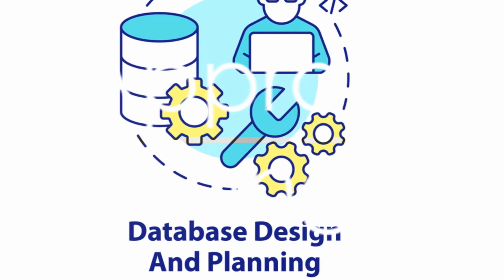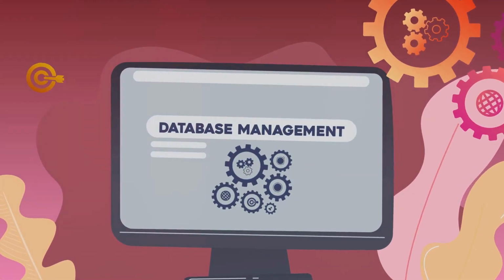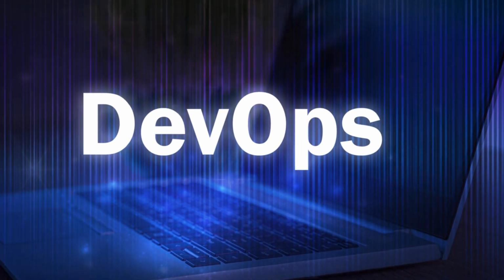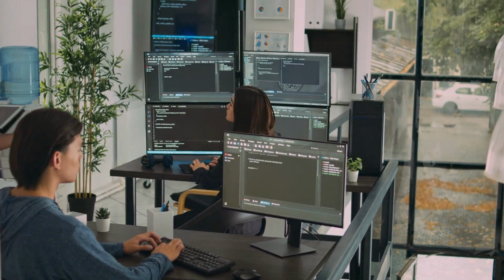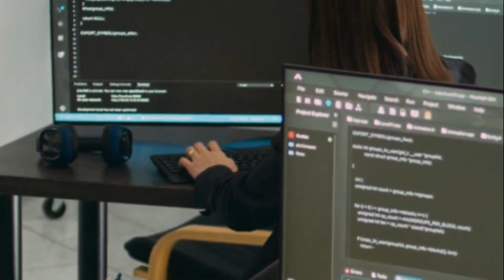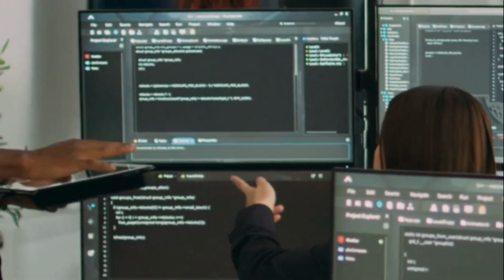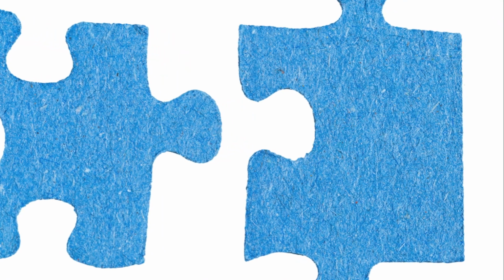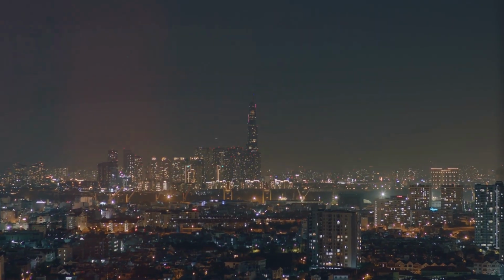Mastering Database Schema Changes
In this informative video, we explore the intricacies of database schema changes and delve into the challenges faced when implementing them. Whether you're more inclined towards a coupled or decoupled approach, we discuss the best practices and solutions to tackle these complex issues.

Join us as we demystify the key concepts surrounding database schema changes, providing valuable insights and practical tips along the way. From maintaining data integrity to minimizing downtime, we cover it all.

If you're a developer, database administrator, or simply curious about the inner workings of databases, this video is a must-watch. Let's make the database schema change process less daunting together!

OUTLINE:

00:00:00 Introduction to Database Schema Changes
00:02:02 The Coupled Approach to Schema Changes
00:03:54 The Decoupled Approach to Schema Changes
00:05:52 Comparing and Contrasting the Coupled and Decoupled Approaches